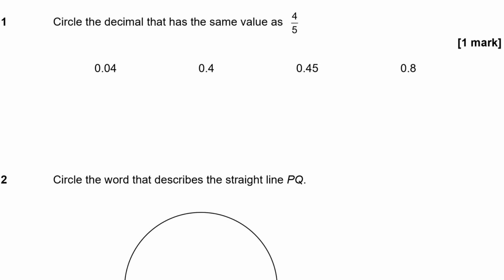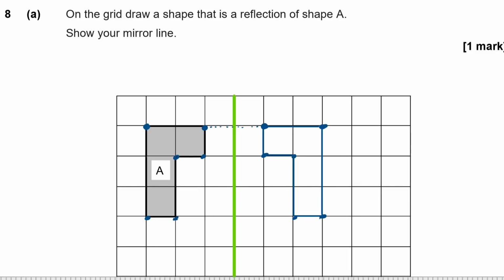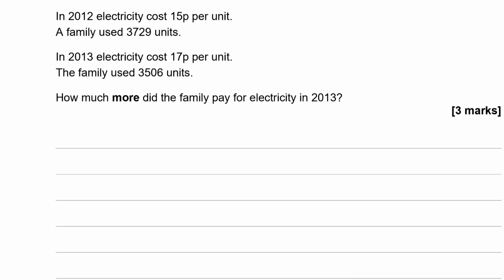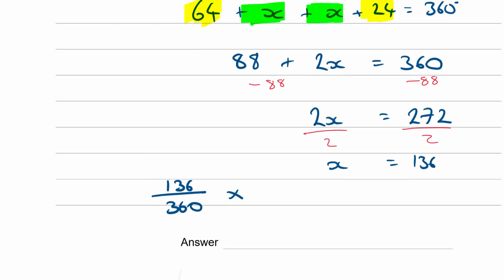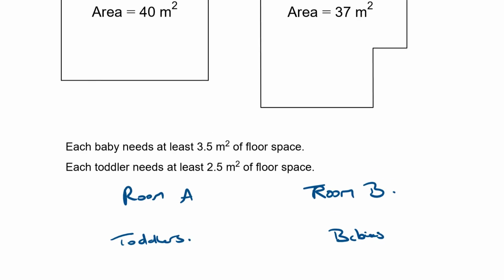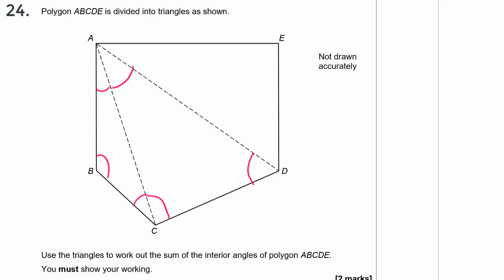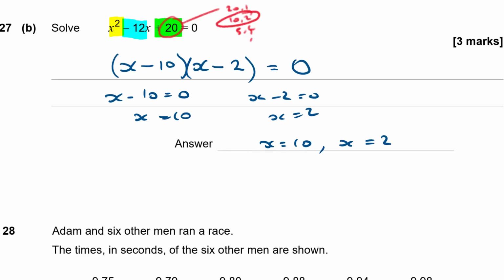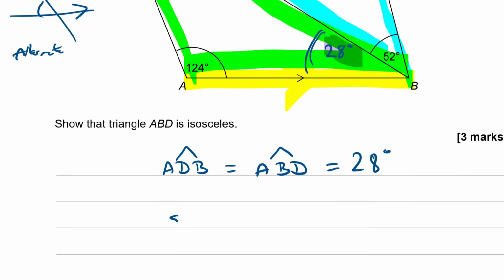GCSE Maths AQA Practice Paper Set 1 - Foundation - Paper 3 - Walkthrough with Full Solutions (*)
A complete walk through of the AQA GCSE Maths Practice Paper Set 1 - Foundation Tier - Paper 3.  Help revise for the 8300 new specification 9-1 mathematics exams and your mock.  This walkthrough tutorial has full solutions to each question, so you can use it like a mark scheme.

Choose to watch the whole walk through, or use the handy timestamps below to jump straight to the questions you want help with:

0:00:00 - Intro
0:01:50 - Q 1 - Fraction to decimal conversion
0:02:37 - Q 2 - Parts of a circle
0:02:47 - Q 3 - Limits of accuracy
0:04:19 - Q 4 - Time with fractions
0:05:04 - Q 5 - Collecting like terms
0:06:04 - Q 6 - Selection
0:06:48 - Q 7 - Interpreting line graphs, mode
0:08:00 - Q 8 - Interpreting bar charts
0:14:01 - Q 9 - Pictogram
0:16:43 - Q10 - Ratio
0:19:55 - Q11 - Linear sequence and nth term
0:21:45 - Q12 - Personal finance - electricity bill
0:24:20 - Q13 - Area with ratio
0:26:49 - Q14 - Percentage of a number
0:28:29 - Q15 - Substitution and BIDMAS
0:29:25 - Q16 - Pie Charts with forming and solving equations
0:32:54 - Q17 - Conversion graphs
0:37:17 - Q18 - Properties of isosceles triangle with prime numbers
0:40:49 - Q19 - Rounding
0:45:39 - Q20 - Quadratic sequences
0:46:15 - Q21 - Representing Inequalities on a number line
0:47:13 - Q22 - Rate of change
0:48:26 - Q23 - Theoretical probability and relative frequency
0:51:08 - Q24 - Angles in polygons
0:53:27 - Q25 - Quadratic graphs
0:56:00 - Q26 - Percentages with two way tables
0:58:28 - Q27 - Factorising expressions, solving quadratic equations
1:02:42 - Q28 - Mean average
1:05:48 - Q29 - Forming and solving equations from a perimeter
1:08:31 - Q30 - Angles in parallel lines and isosceles triangles
1:09:08 - Q31 - Compound Interest
1:12:46- Outro